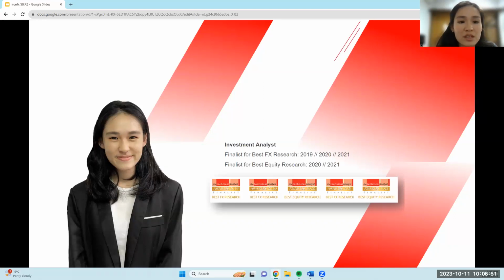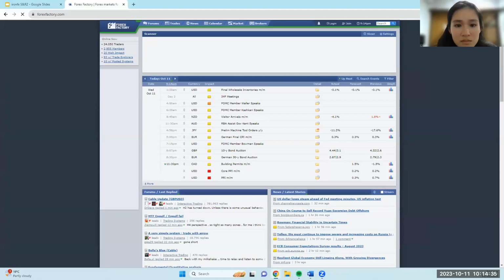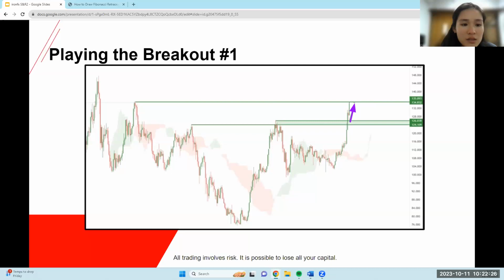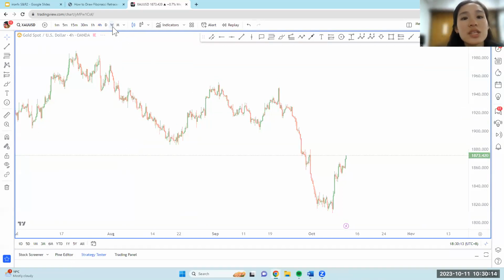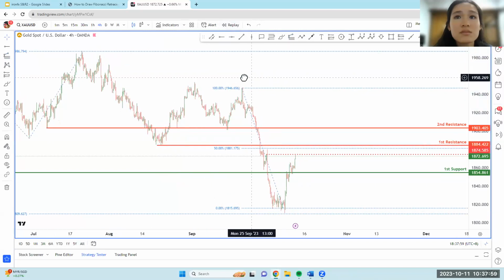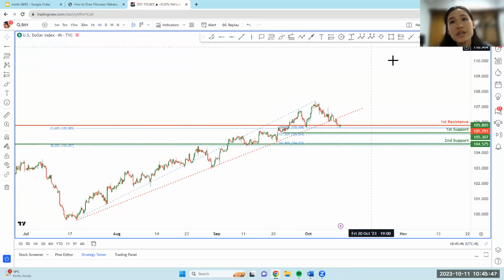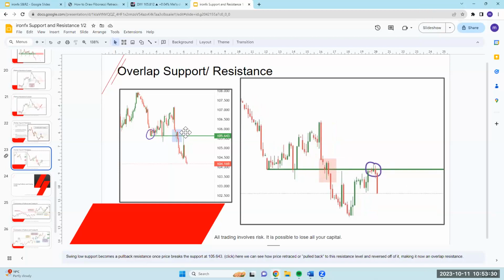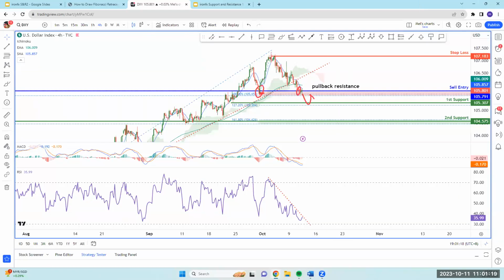Support and Resistance (2/2): Trend lines, Channels, Momentum - 11.10.23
In this webinar we will cover the following topics:

- Understanding trendlines & channels
- Breakouts vs fakeouts
- Indicators to determine momentum
- Improving the probability of successful breakouts